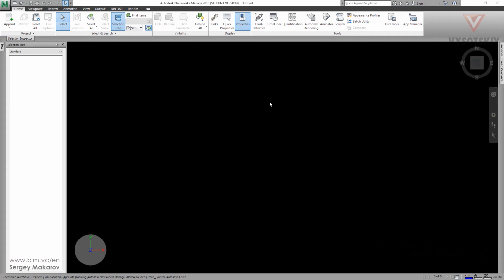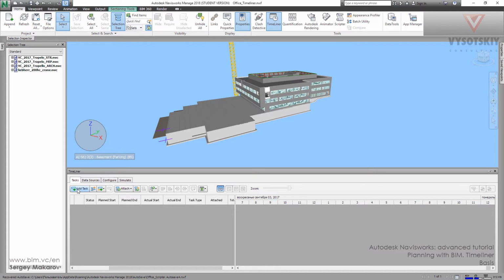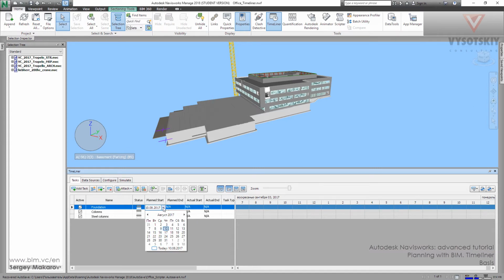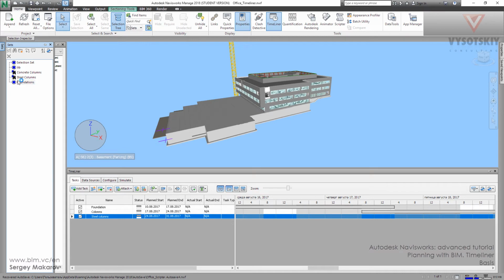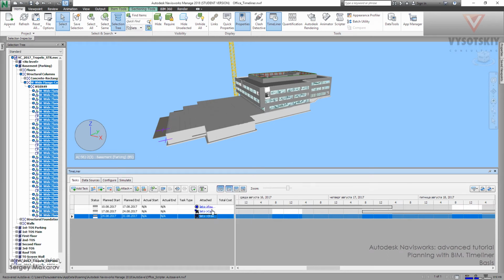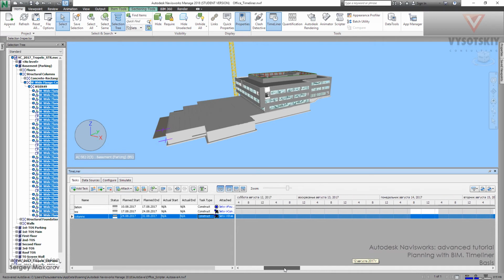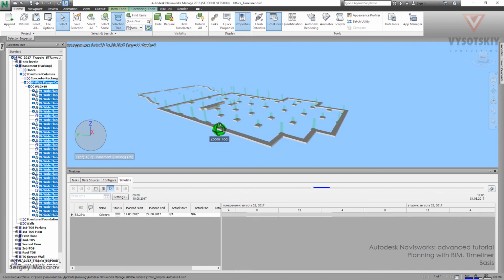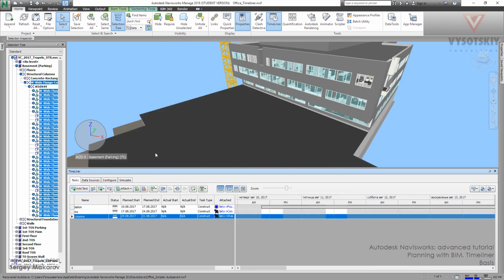VC: Autodesk Navisworks: 16.01. Basis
It is possible to make a presentation of building process with Timeliner tool in the Navisworks. In this video, you will find out the idea of Timeliner tool.